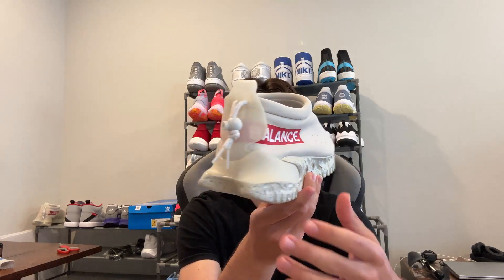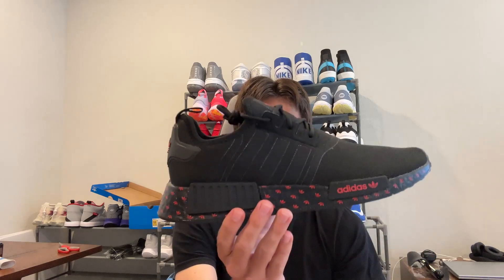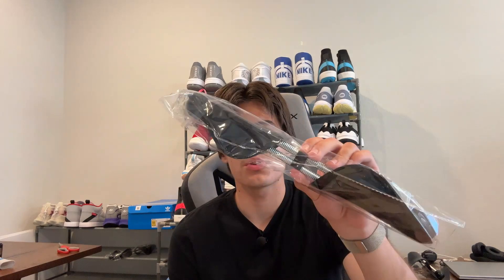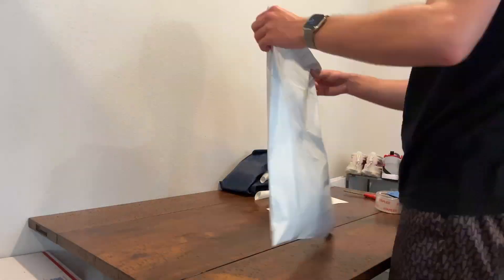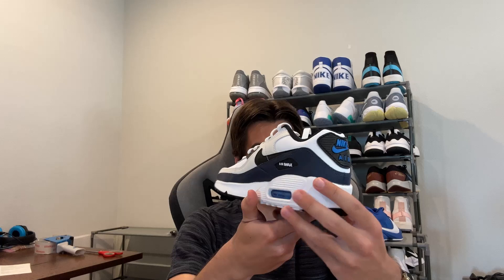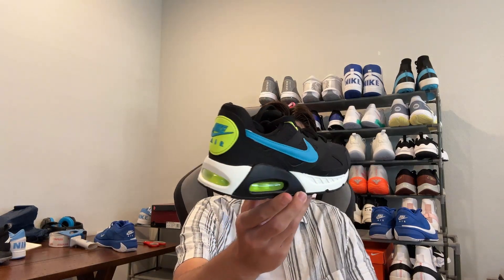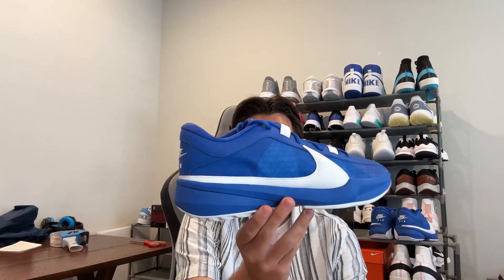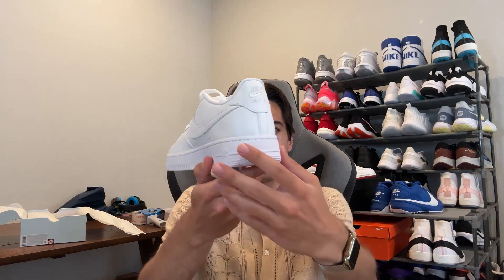$200 Profit Selling Sneakers | Journey to Sneaker Riches EP 39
I am a sneaker reseller documenting my business in my series Journey to Sneaker Riches. The main platform I resell sneakers on is Whatnot. I also resell sneakers on eBay. The sneakers I resell are "bricks". I find sneakers at a discounted price under retail and sell them for at or a little below retail.